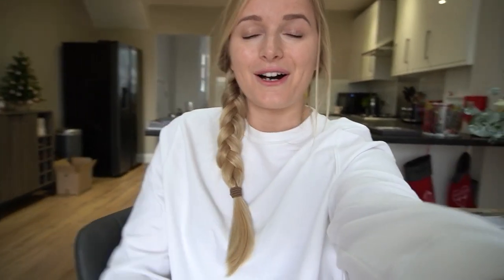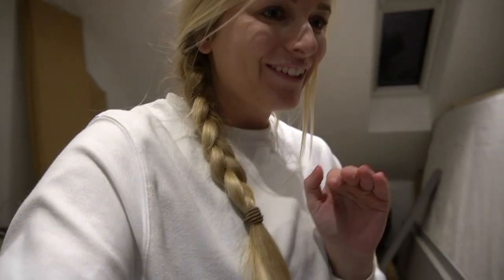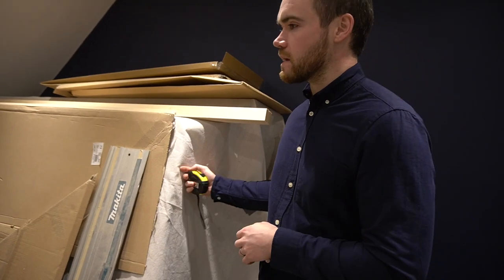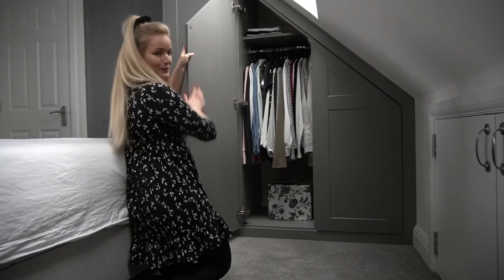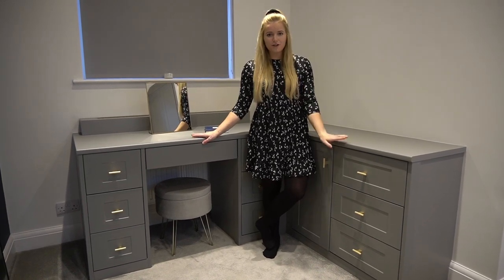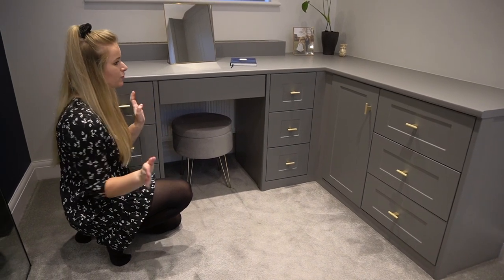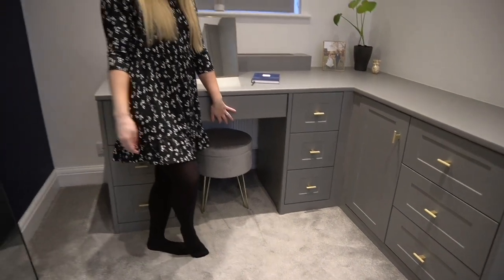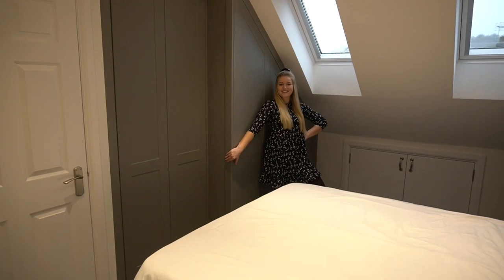BEDROOM TRANSFORMATION | Sharps fitted wardrobe & dresser tour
Our bedroom transformation is finally here!! I’ve been so excited to share this video of what our loft conversion bedroom now looks like since we bought our house in September, to how it looks now that it is pretty much finished!

Sharps have completely transformed how the room looks with our amazing fitted wardrobes and dressing table unit (ad - PR discount). We are so happy with how it all turned out and it is the most incredible storage solution for a loft conversion bedroom and to make the most of our space.

You will see everything in the video (including a peak inside the wardrobe and drawers because who doesn’t love being nosey!) but here is the style and colour we went for, for reference - Shaker style wardrobe and corner dresser unit in Slate Grey.

OTHER ITEMS LINKED BELOW -

Ottoman Dressing Table Stool